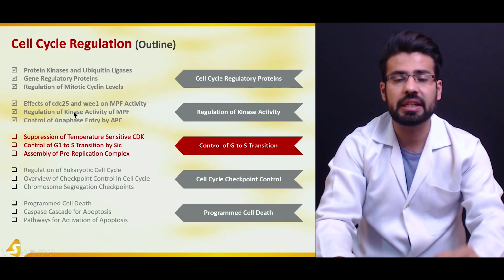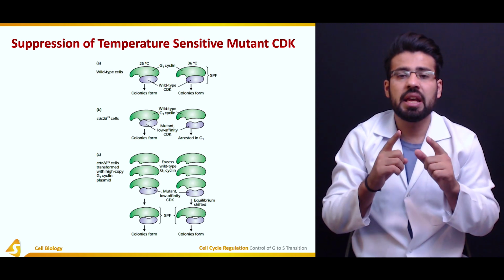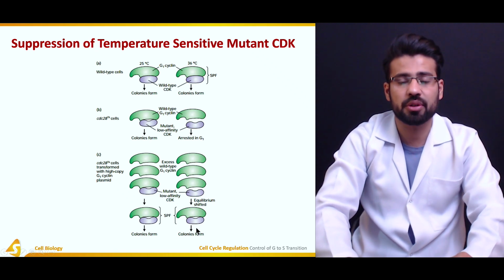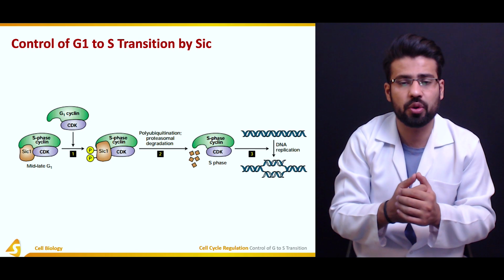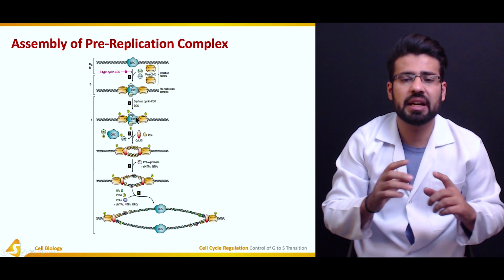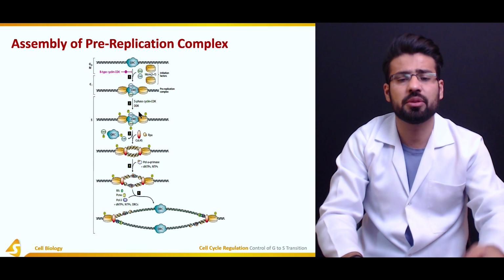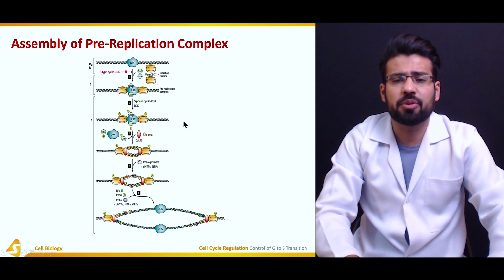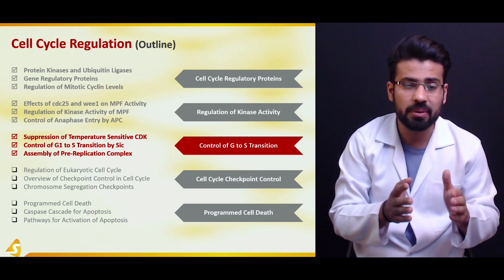Cell Cycle Regulation | Control of G to S Transition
Delve into the intricacies of cell cycle regulation with this medical lecture from sqadia.com. The focus spans from an exploration of cell cycle regulatory proteins and the modulation of kinase activity to the meticulous control of the transition from G to S transition. The discussion extends to encompass cell cycle checkpoint control and the fascinating realm of programmed cell death.

▬ 📌 Cell Cycle Regulatory Proteins
Initiating the exploration of cell cycle regulatory proteins, the video comprehensively outlines protein kinases and ubiquitin ligases. This is followed by a detailed elaboration on gene regulatory proteins, culminating in Mr. Uzair Hashmi shedding light on the regulation of mitotic cyclin levels.

▬ 📌 Regulation of Kinase Activity
The video then narrows its focus to the precise regulation of kinase activity. Beginning with an elucidation of the effects of CDC25 and wee1 on MPF activity, the discussion unfolds to encompass the regulatory mechanisms governing MPF kinase activity. Notably, the control of anaphase entry by APC takes center stage in this segment.

▬ 📌 Control of G to S Transition
Moving on to the control of the G-to-S transition, the video elucidates the suppression of temperature-sensitive CDK as a starting point. The intricate control exerted by Sic on the G1 to S transition is then presented, concluding with an in-depth discussion on the assembly of the pre-replication complex.

▬ 📌 Cell Cycle Checkpoint Control
The exploration continues with a spotlight on cell cycle checkpoint control. The video commences by presenting the regulation of the eukaryotic cell cycle, providing an overview of checkpoint control within the cell cycle. Subsequently, the intricacies of chromosome segregation checkpoints are thoroughly reported.

▬ 📌 Programmed Cell Death
The lecture reaches its culmination with a focus on programmed cell death. Mr. Uzair Hashmi initiates this segment by discussing the caspase cascade involved in apoptosis. The section is succinctly summarized by an overview of pathways for the activation of apoptosis, providing a comprehensive understanding of programmed cell death.